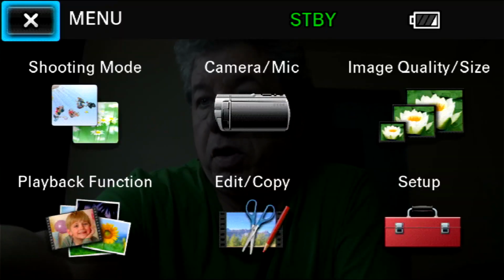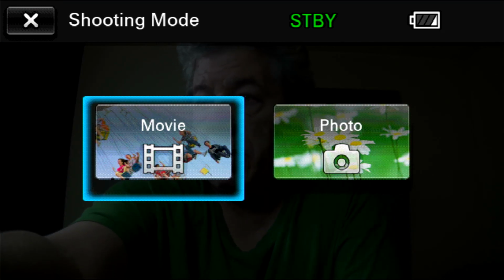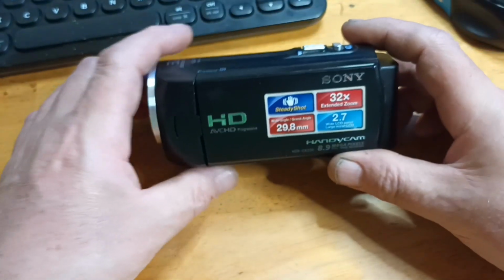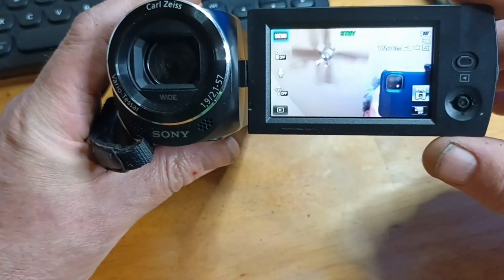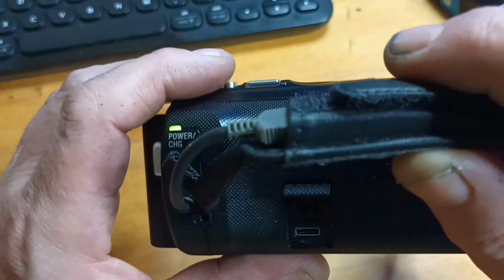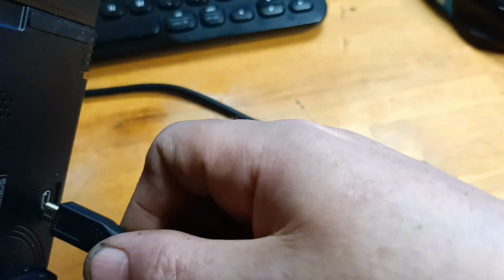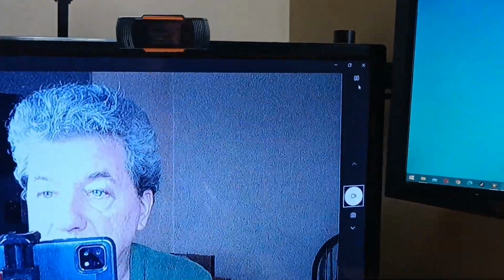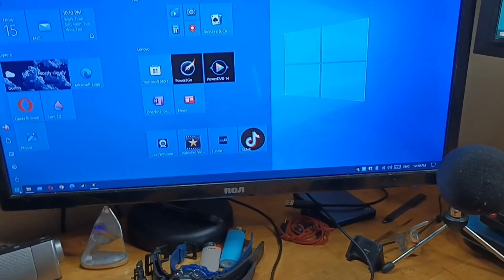1080 HD Video without a High Dollar Price Tag!! For Streaming and Zoom Meetings!!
For people new to streaming, or just wanting to improve On-line meetings, without breaking the Bank. Tips and a cheep way to get high quality "Clean HDMI" with older tech. I ramble a bit but I get there in the end!!